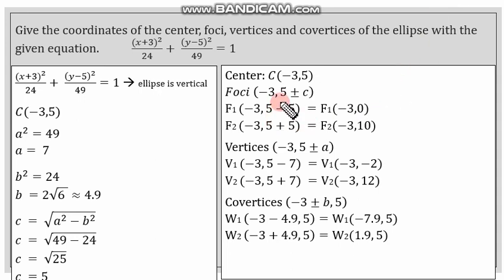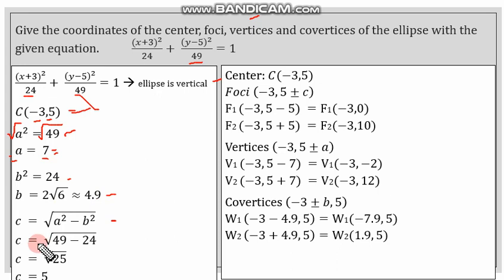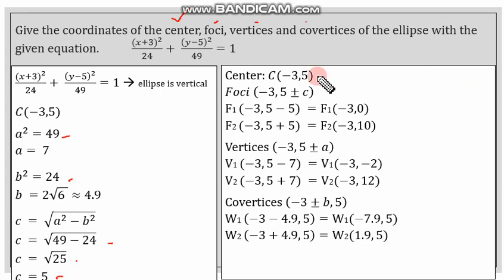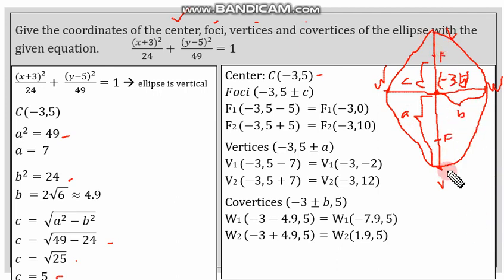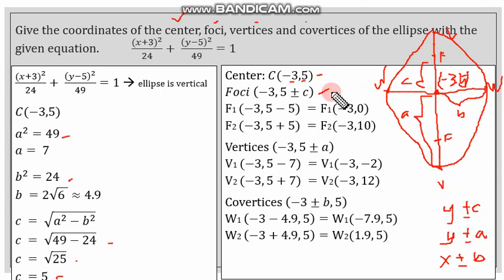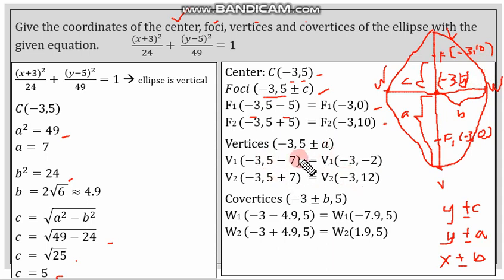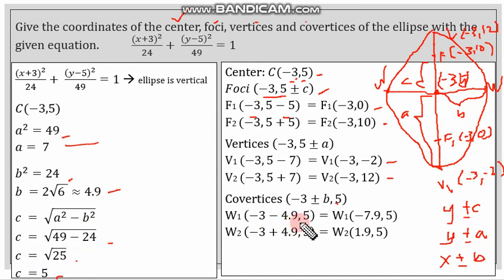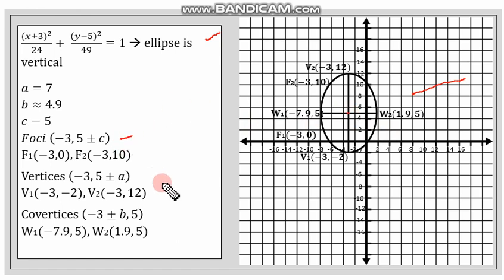ELLIPSE - PART 9